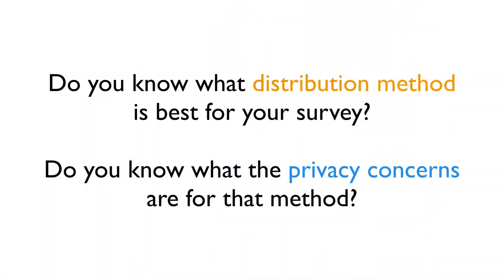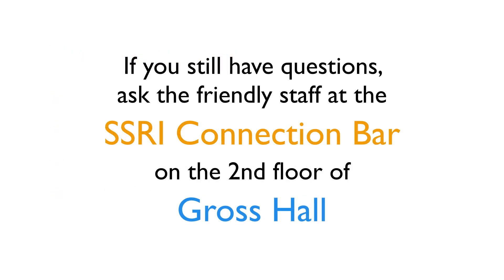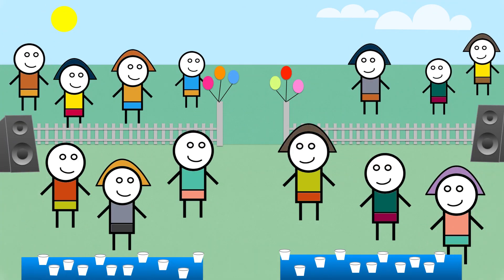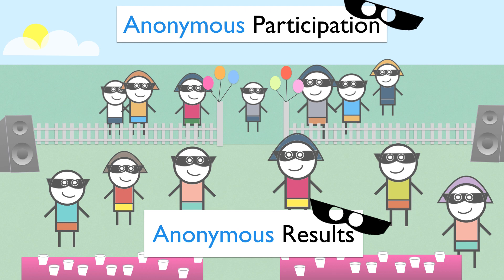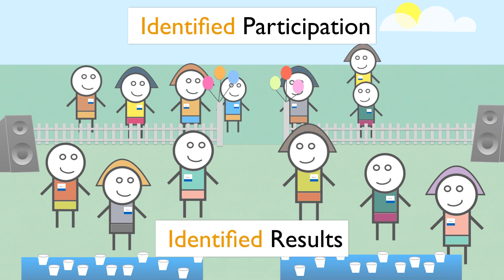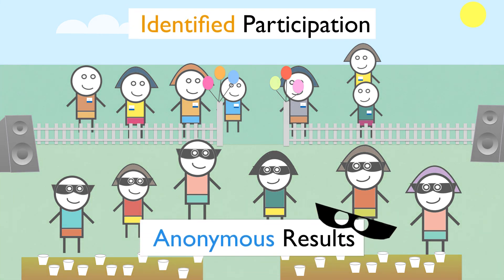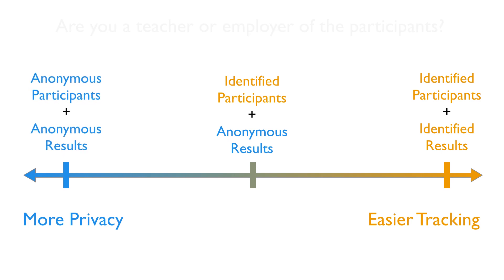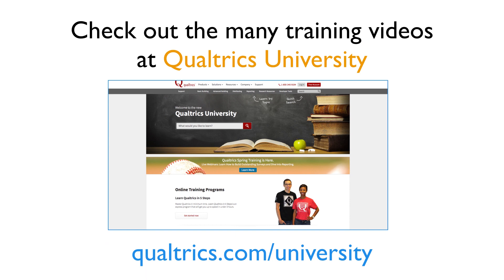Privacy, Surveys, and You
If you are running a survey for a project or class, there are a few choices about distributing your survey and proper data ethics that you need to make.  This quick video will help you make the right choice for you.

Produced by the Education and Human Development Incubator (EHDi) and the Duke Initiative on Survey Methodology (DISM) at Duke University's Social Sciences Research Institute (SSRI).